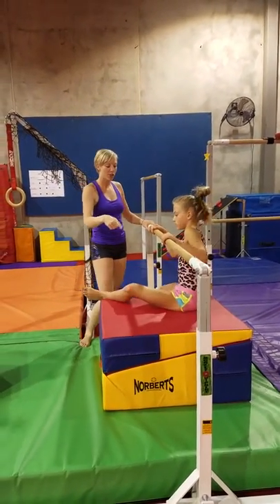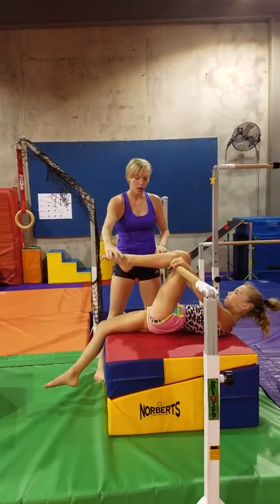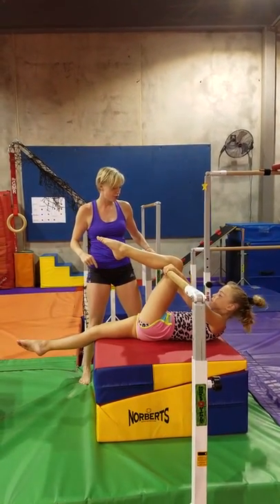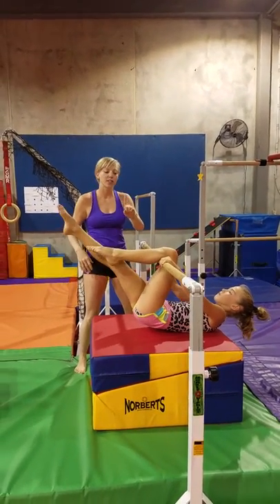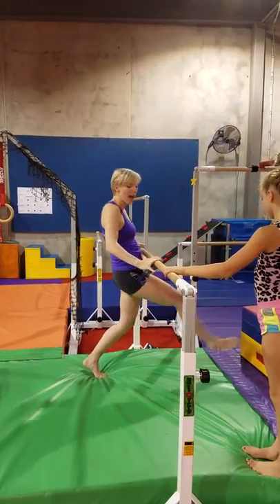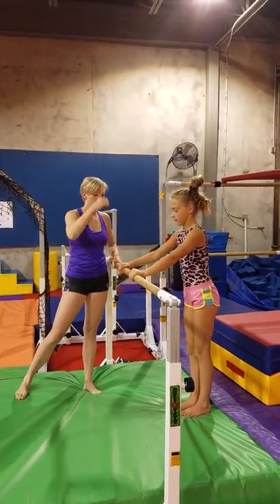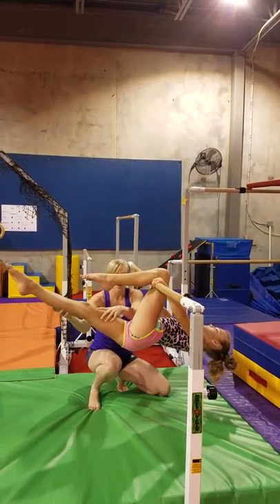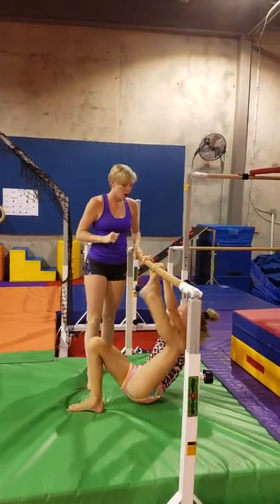Captain Hook Hang